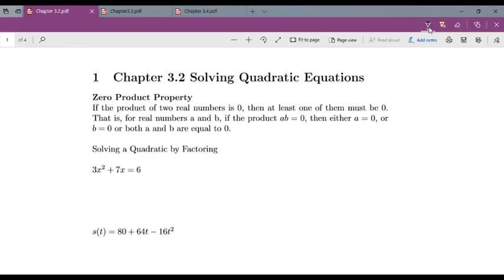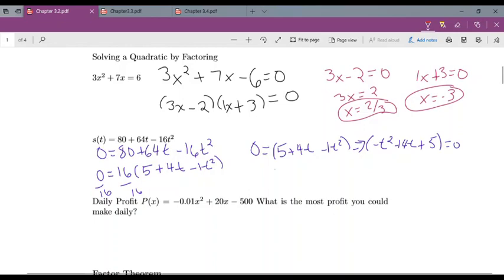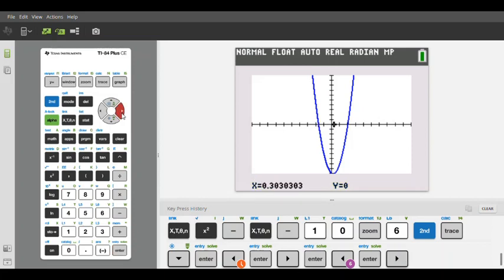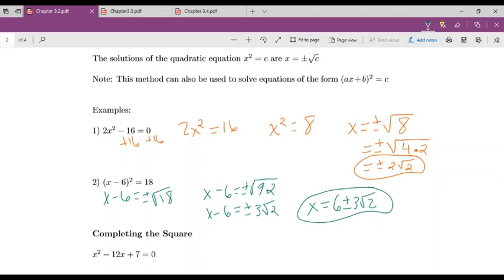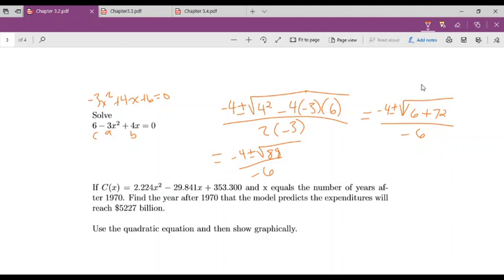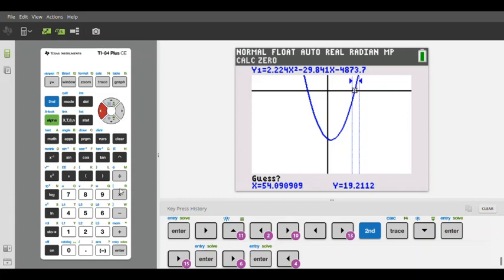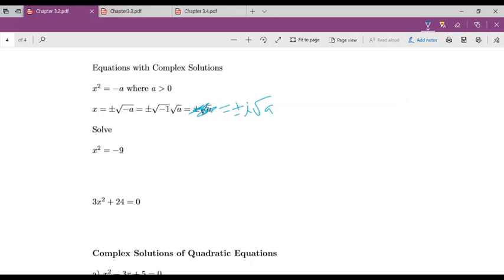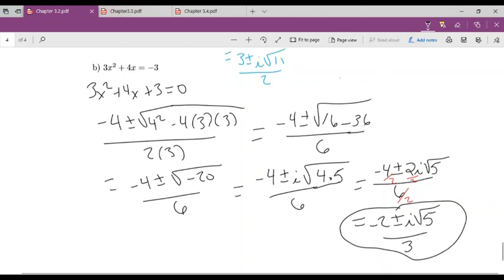Math 108 Chapter 3.2